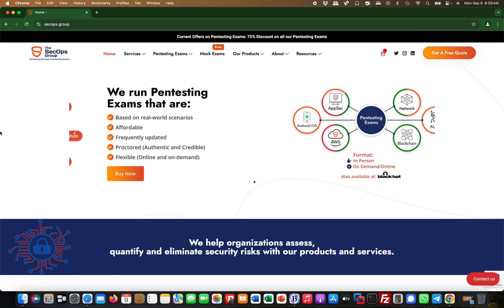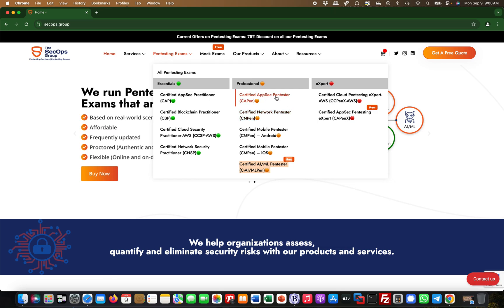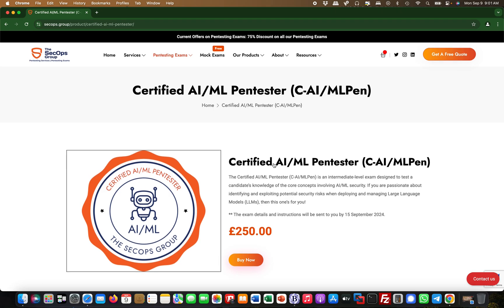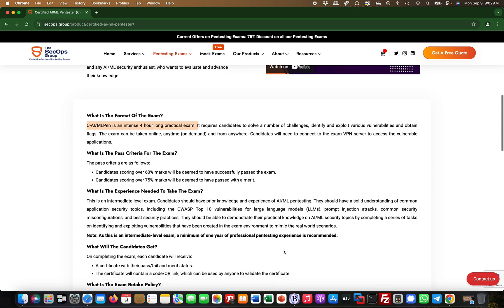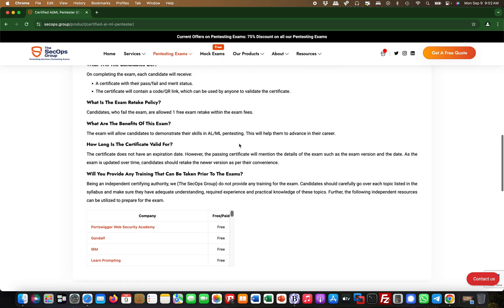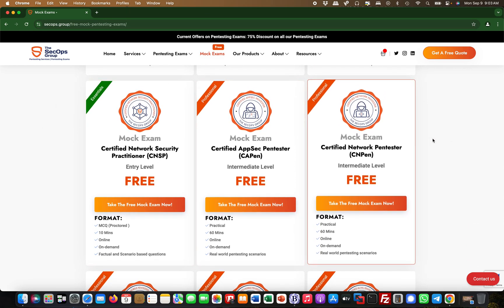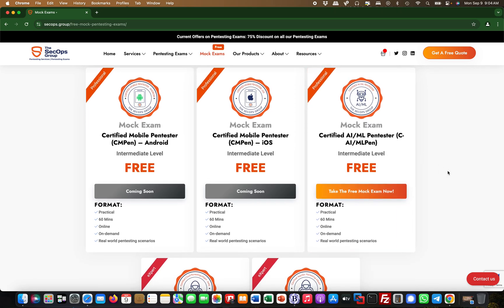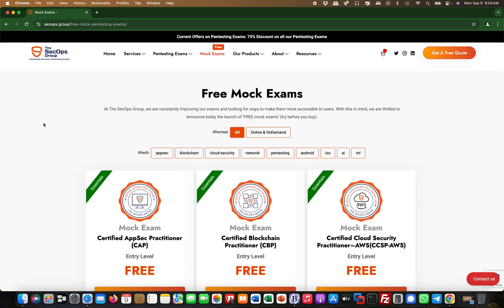Certified AI/ML Penetration Tester | AI Security Expert